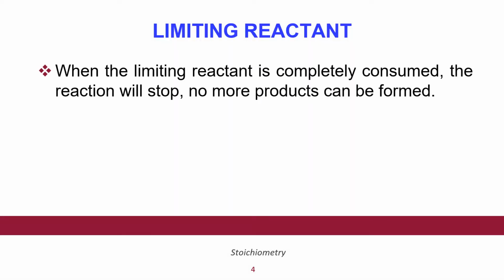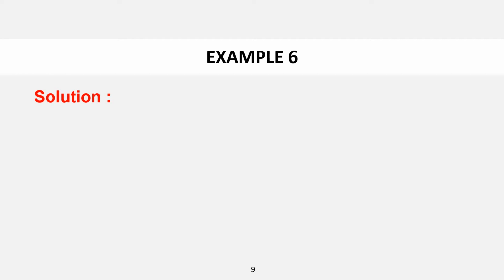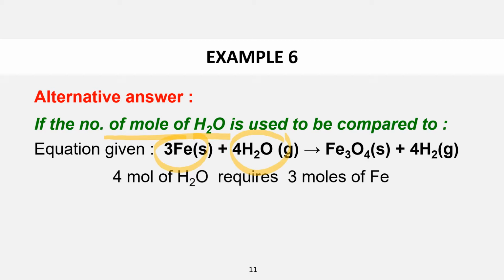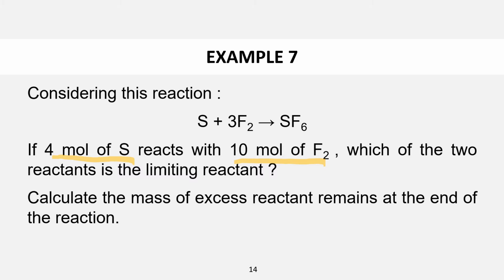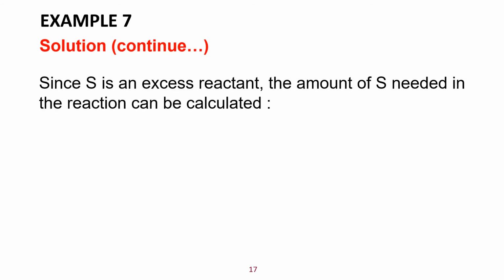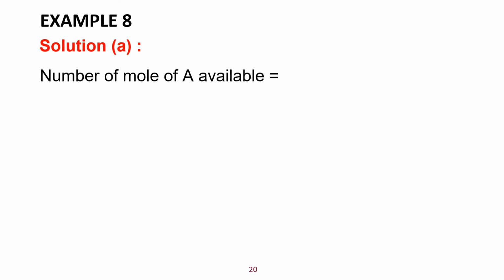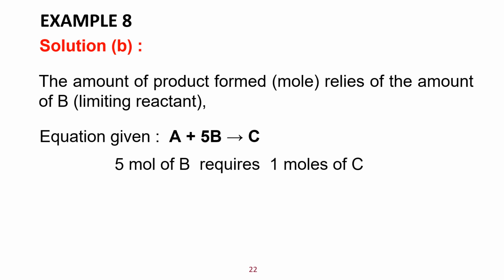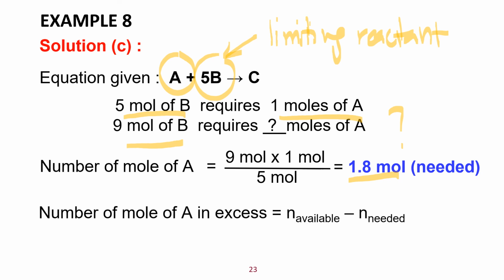1.3 (Part 2) - Limiting reactant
CHEMISTRY SK015